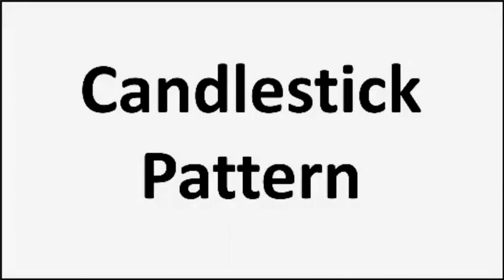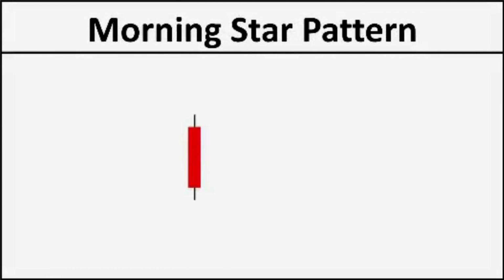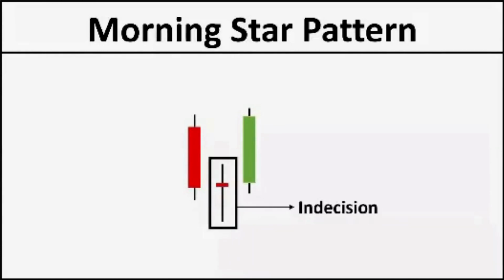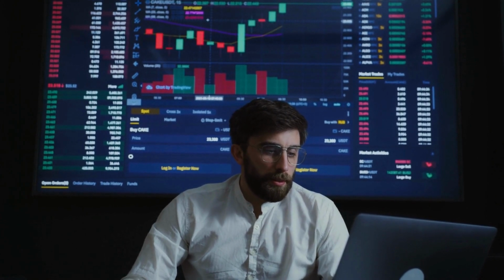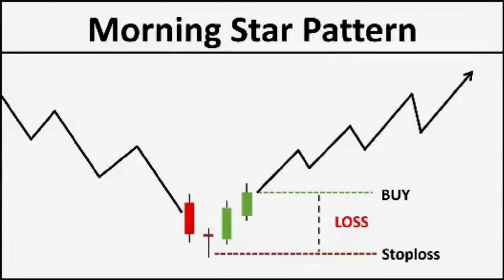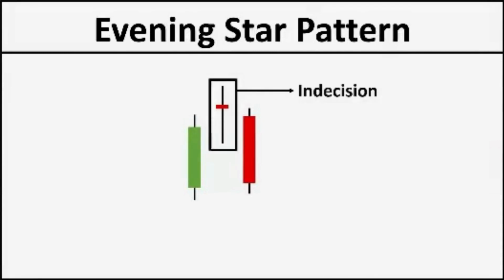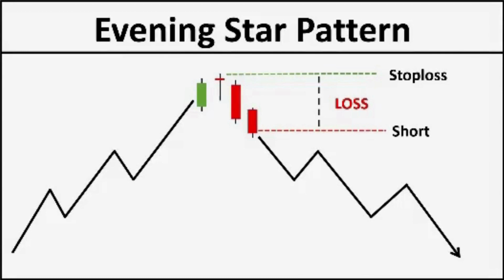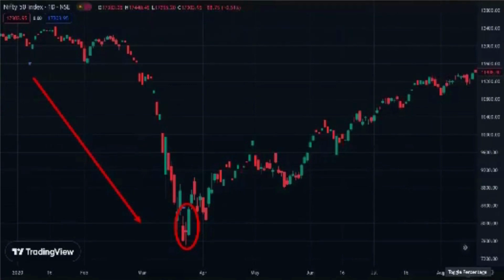Use these Powerful Candlestick Pattern to make Money | How to Trade using Candlestick Pattern ?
Learn to Trade using Candlestick Pattern to Generate more Profits in the Market and to identify a Bullish or Bearish reversal in the Market.

candlestick patterns
candlestick pattern in hindi
candlestick psychology
candlestick pattern hindi pdf kaise download kare
candlestick tamil
candlestick price action
candlestick chart ko kaise samjhe
candlestick indicator tradingview
technical analysis
stock market psychology